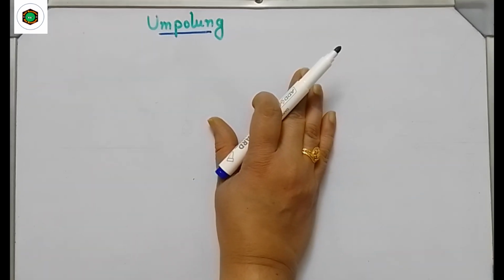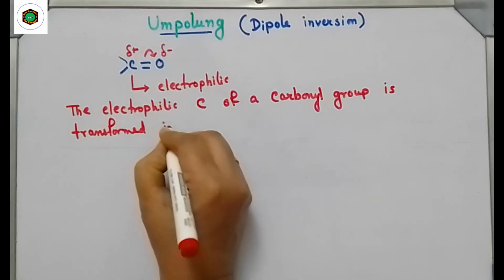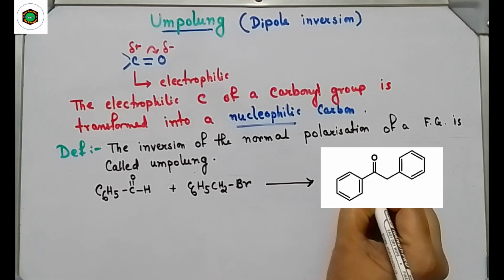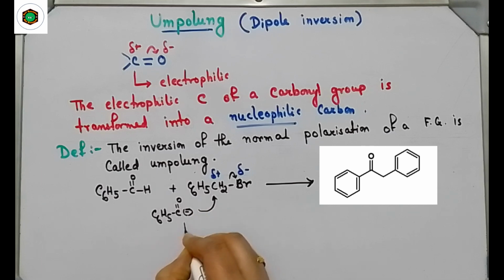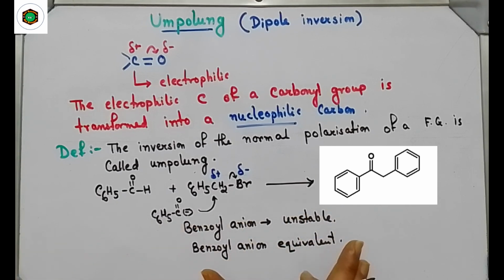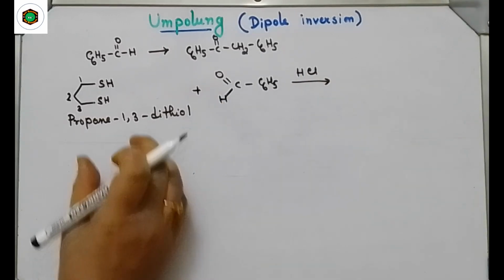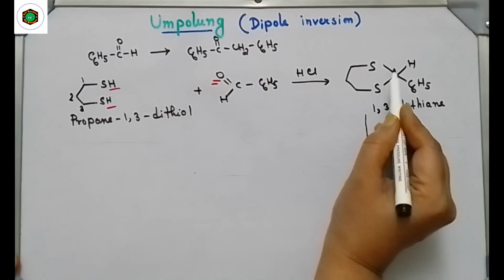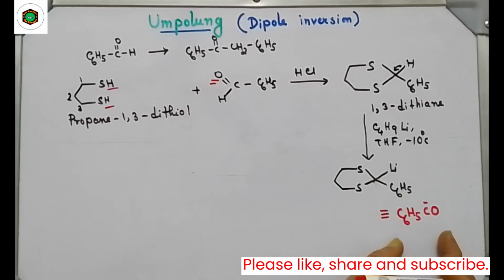M.Sc | Organic Chemistry | Umpolung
This video describes about umpolung.

heterocyclic compounds
nomenclature of heterocyclic compounds
Barton McCombie reaction
Barton McCombie deoxygenation
umpolung